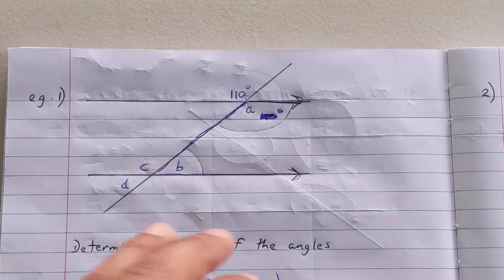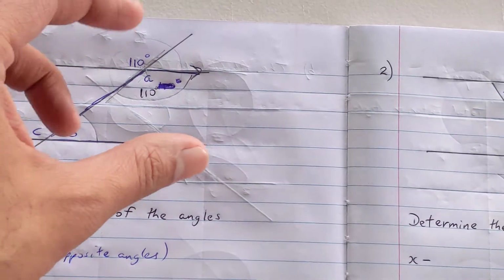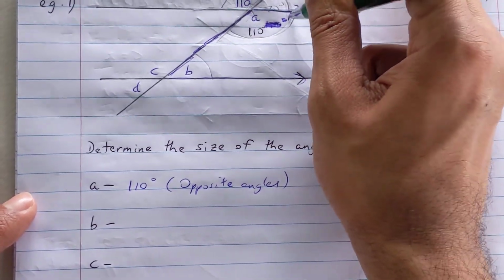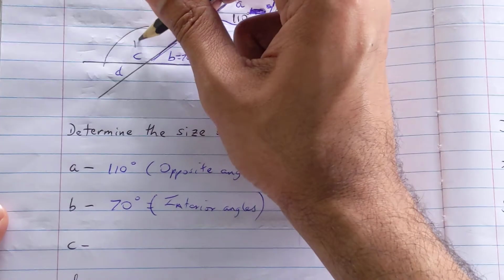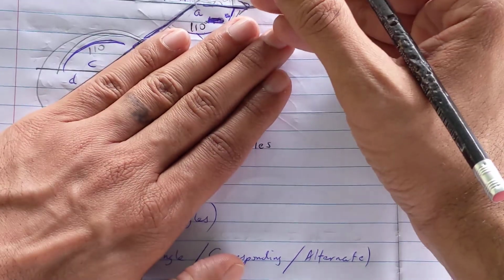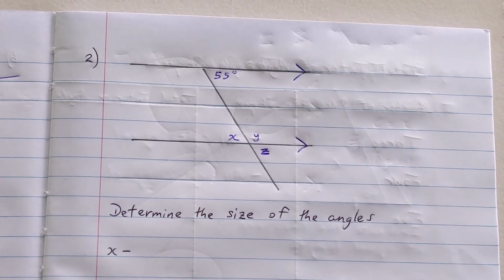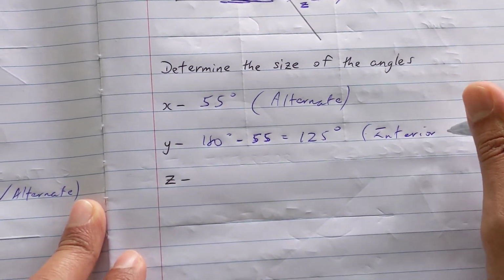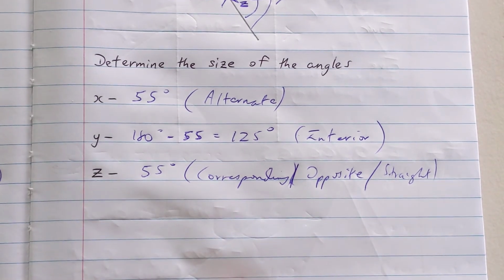Examples of questions using Properties of Angles and Straight Lines